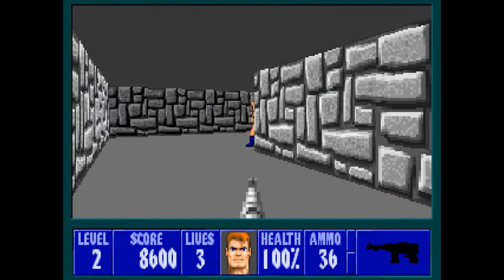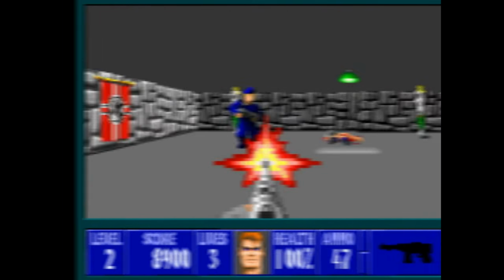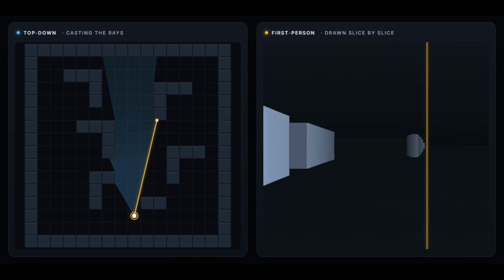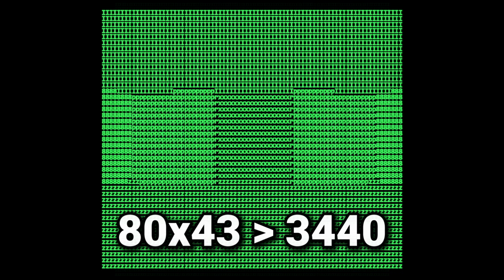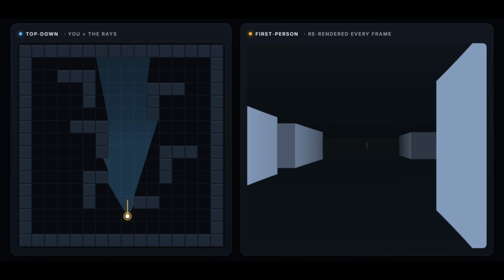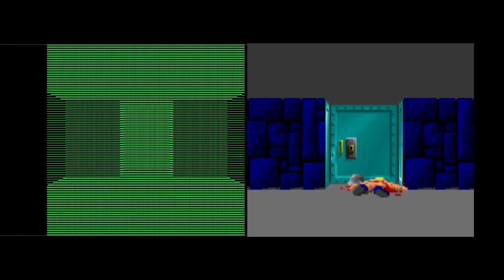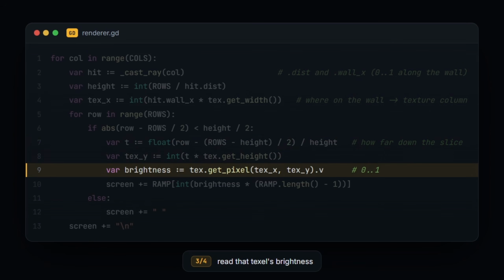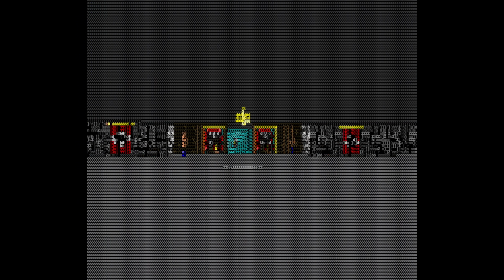I tried remaking Wolfenstein 3D Using ONLY Text... 🤪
I Made Wolfenstein 3D in Godot Using ONLY Text!

Can you make a 3D First-Person Shooter using nothing but a UI Text Node? In this insane game dev coding challenge, I push the Godot Engine to its absolute limits by recreating the classic 1992 retro FPS, Wolfenstein 3D, without using standard 3D rendering, polygons, or meshes!

Instead, this entire fake 3D game is rendered using Raycasting math and GDScript inside a single text Label. Watch as I build a custom raycaster in Godot, convert pixel textures into an ASCII art character ramp, and struggle with rendering bugs like the dreaded "fishbowl effect." Finally, we upgrade to a RichTextLabel to achieve full-color pseudo-3D gameplay!

🚀 What You'll See in This Video:

- The Text Rendering Illusion: How to map pixel brightness to text characters (ASCII art style).

- Retro 3D History: How old games like Battlezone, Outrun, and F-Zero faked 3D on potato computers.

- Raycasting Explained: Visualizing the math behind Wolfenstein 3D's legendary rendering engine.

- Godot Engine GDScript: Writing the code to cast rays, calculate wall distances, and move a first-person camera.

- Texturing Text: Mapping 2D image pixels to individual text characters for realistic brick walls.

🛠 Engine: Godot 4.6
💻 Language: GDScript